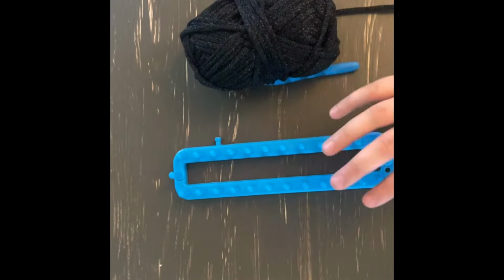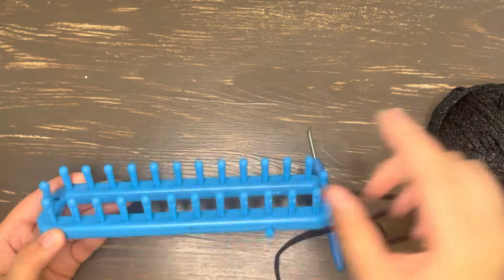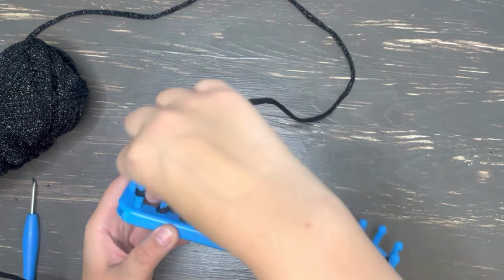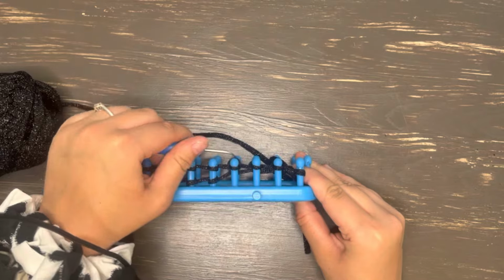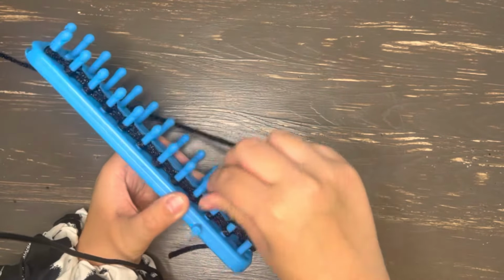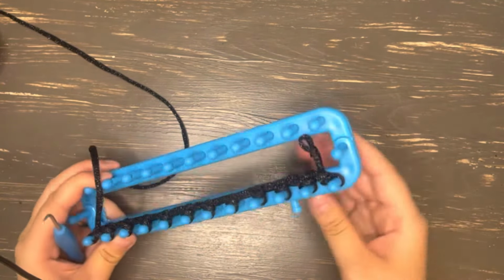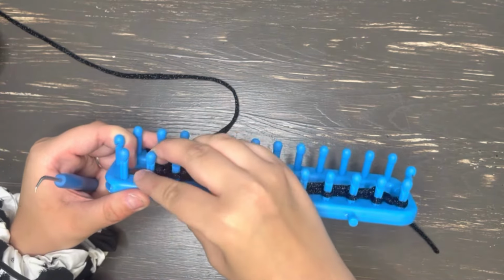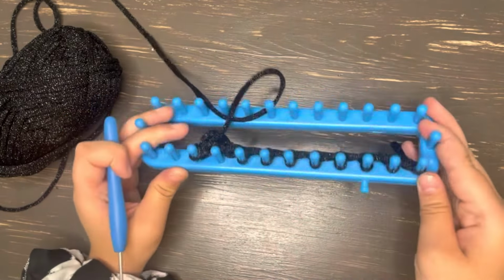How to loom knit for absolute beginners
You can also visit my Etsy shop it’s ImperialBeeCreations 💕